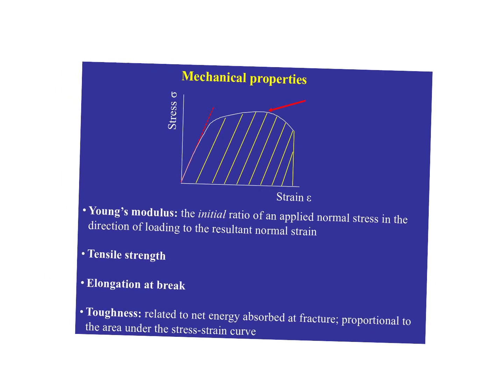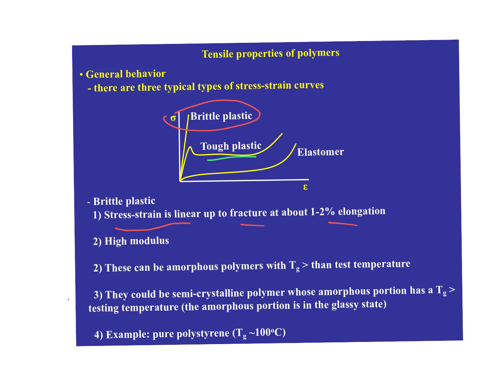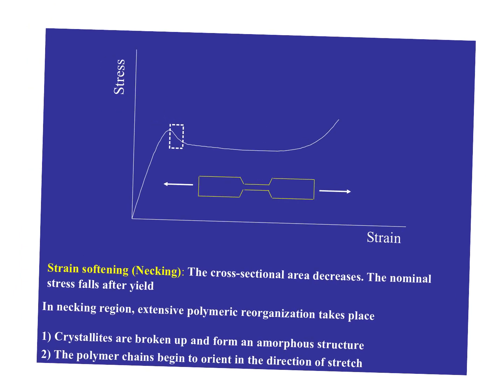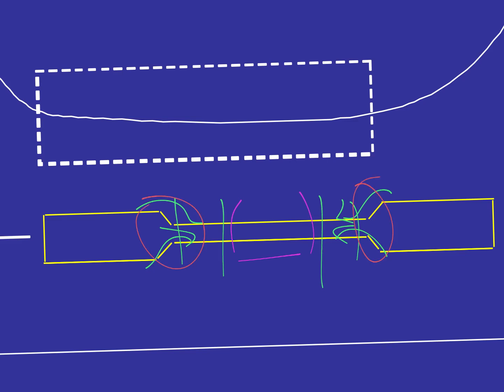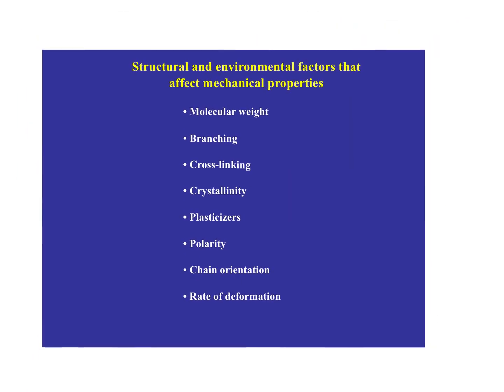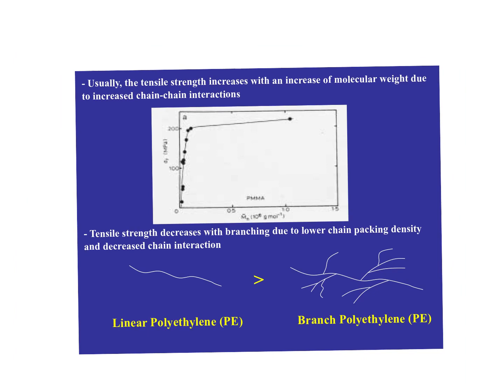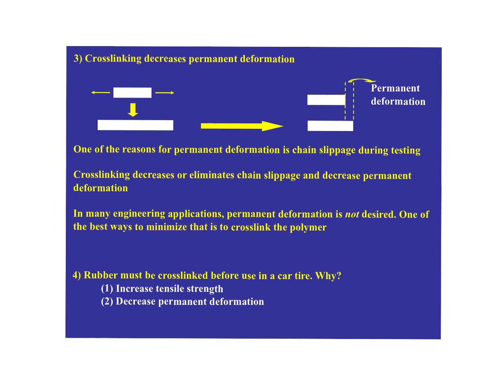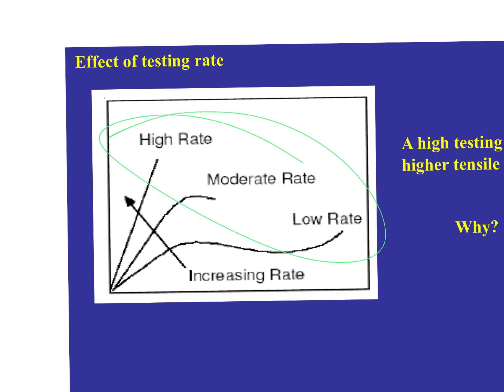Lecture #30 mech props review b